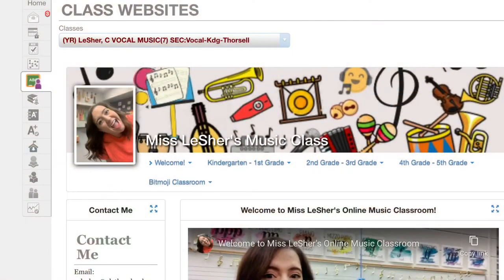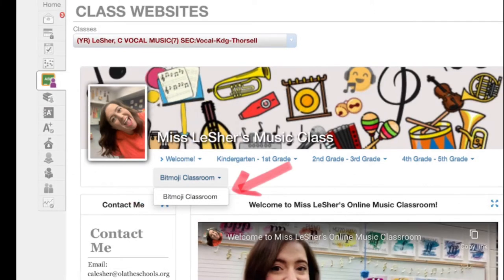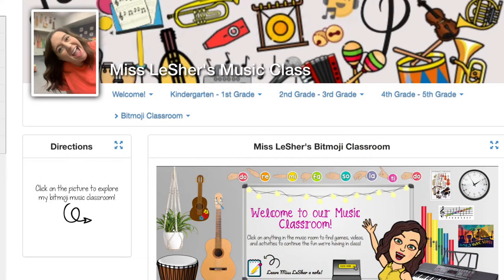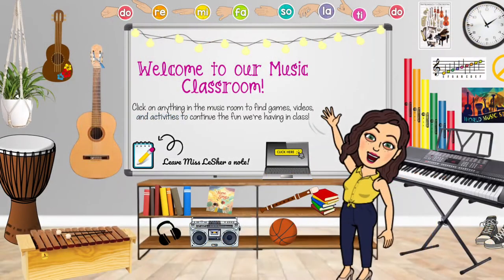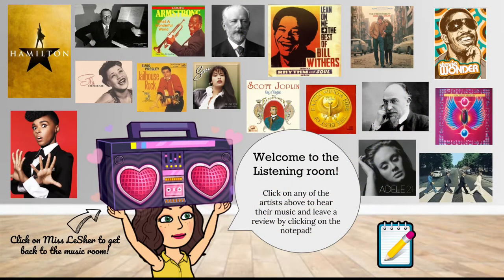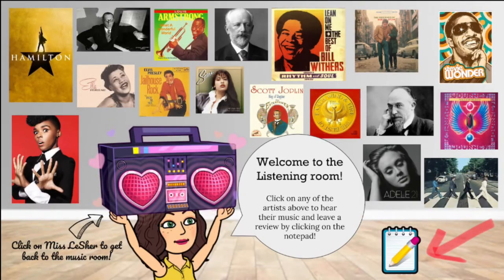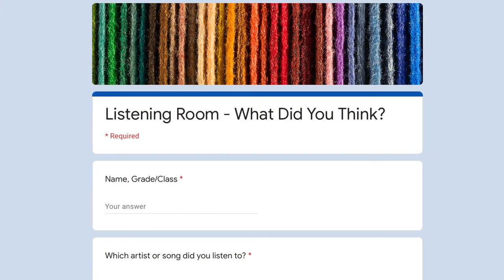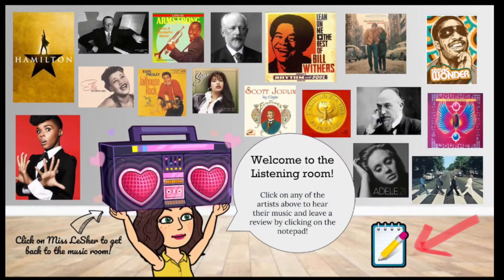Week 4: 4th - 5th Grade {9/28/20 - 10-02/20}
Miss LeSher's Online Music Class